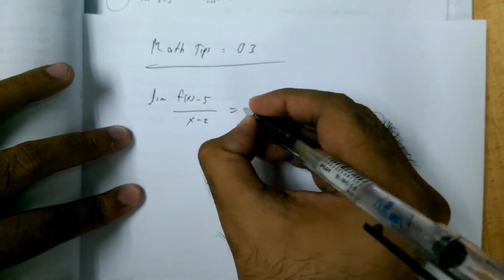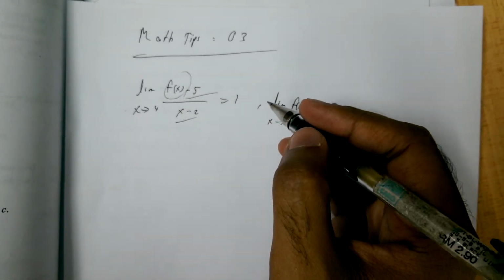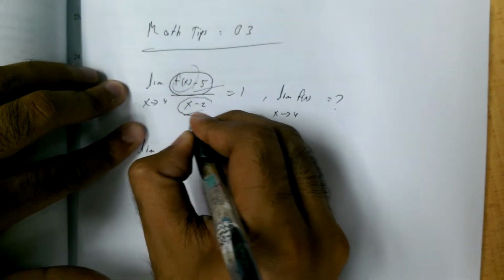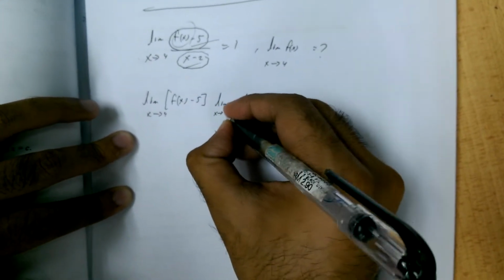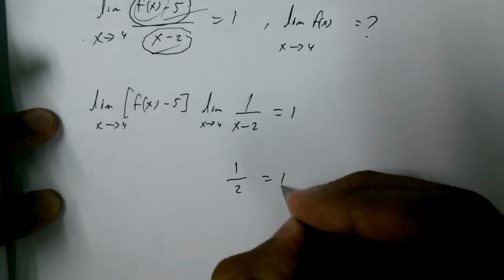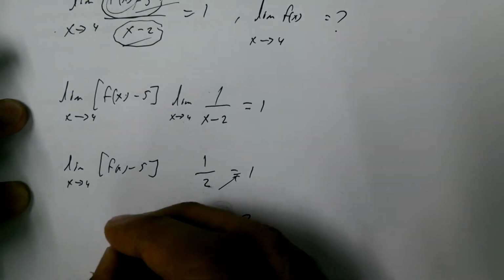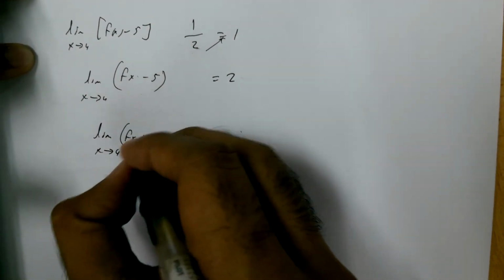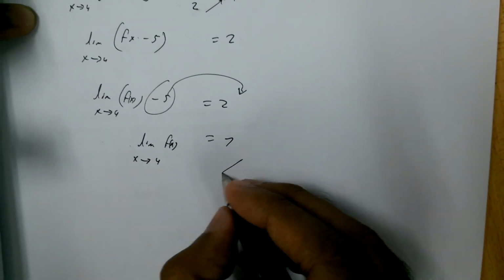Math Tips 03: PSPM Spot question (limit)